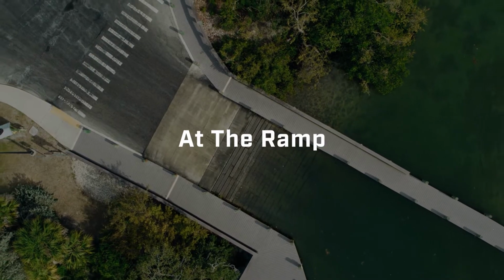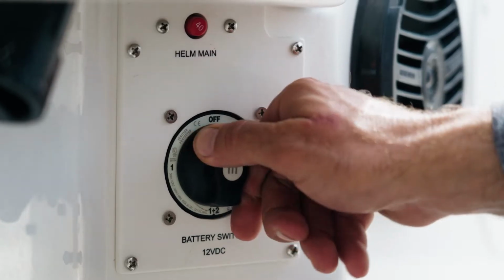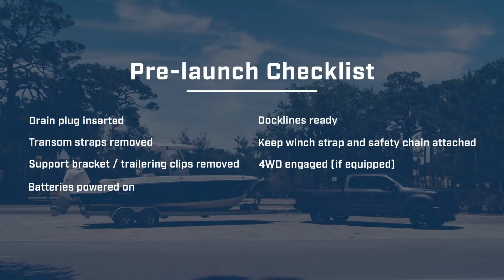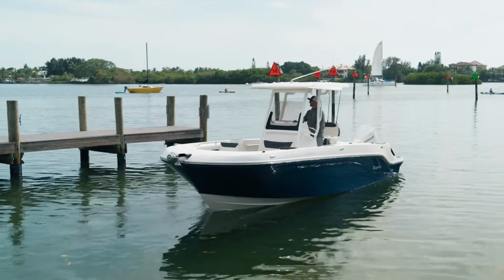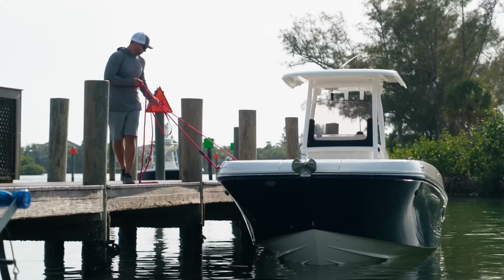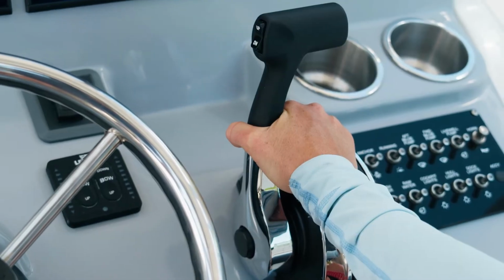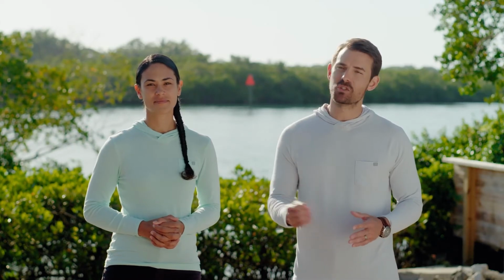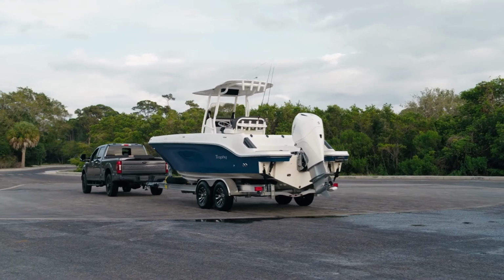Ramp Ready: The Boating Basics Every Boat Owner Needs (Saltwater)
Boat ramps are busy places, especially on weekends. Your goal when you get there is to be careful and thorough, but relatively quick, so you won’t hold up other people waiting to launch their own boats.